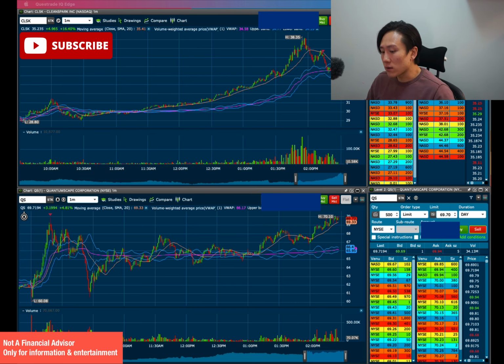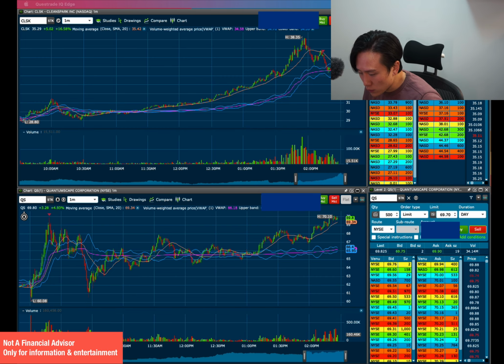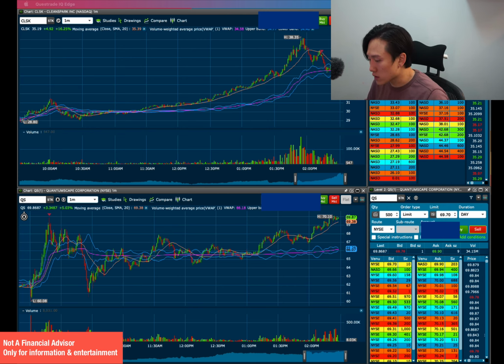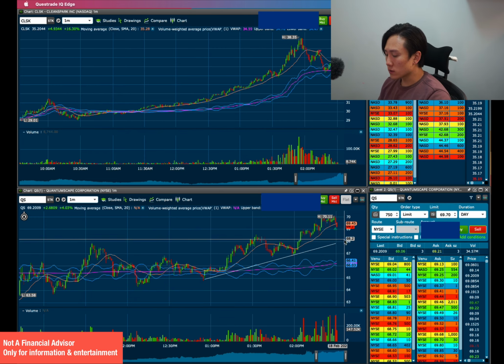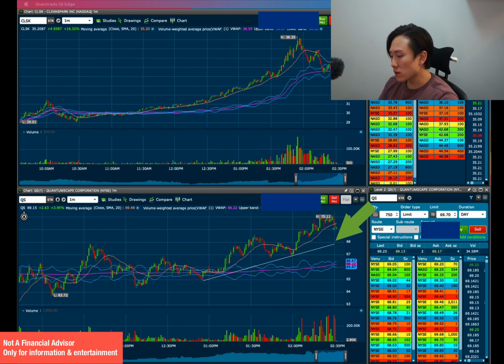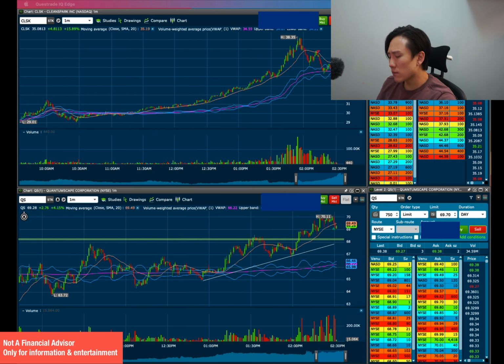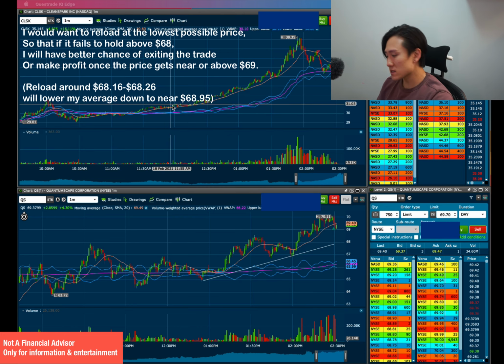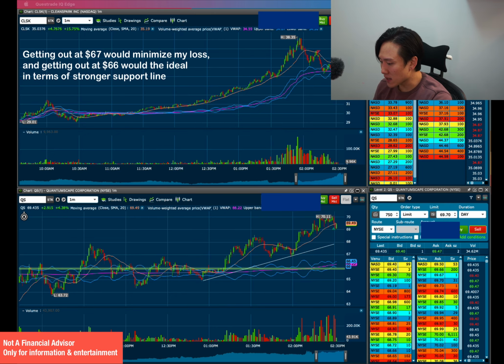$1400 with ONE trade!! Day Trading VLOG & Analysis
Let's get fit and rich together!